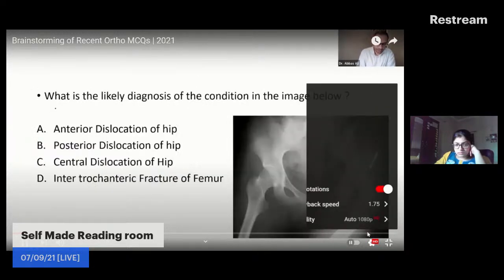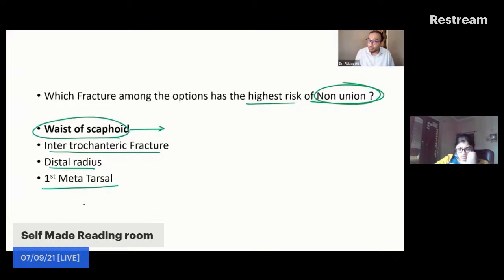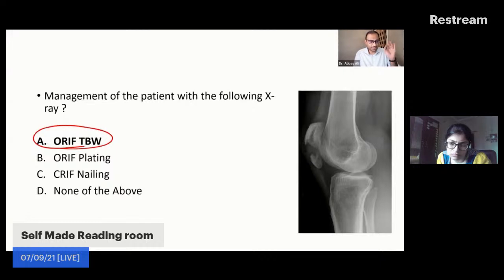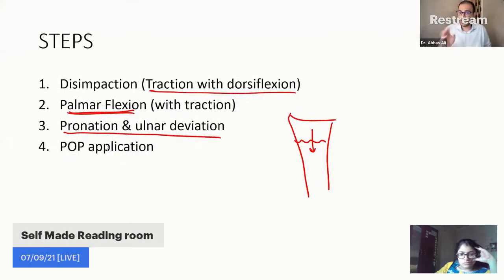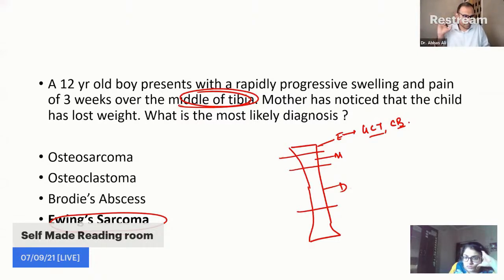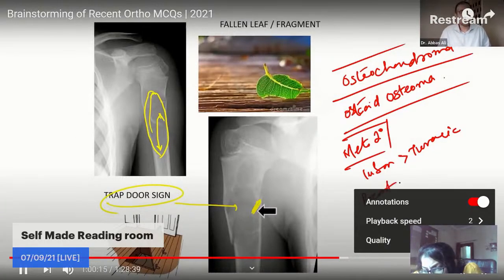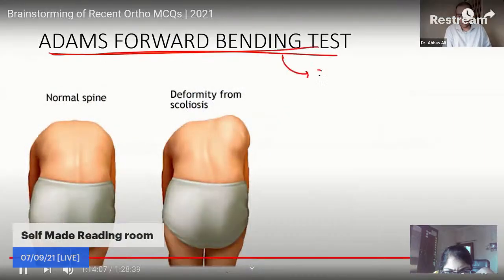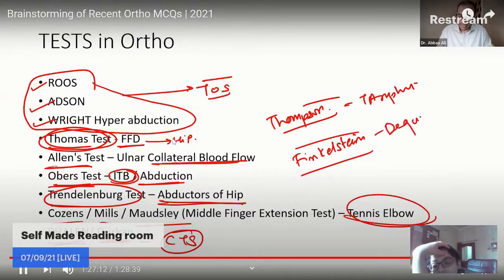04 days to NEET PG [LIVE] 07/09/21